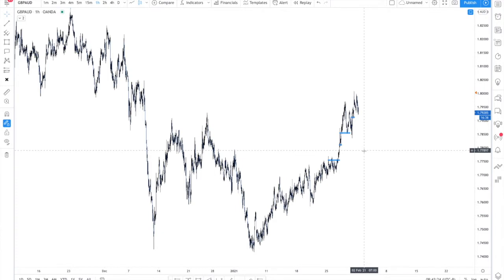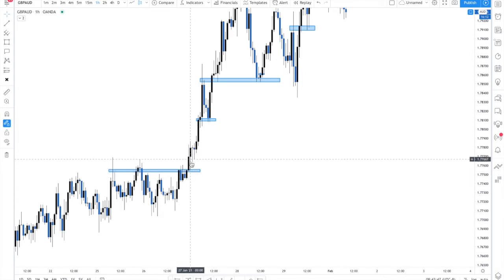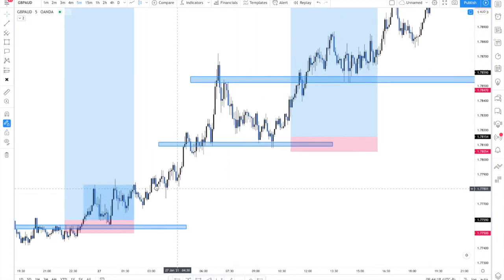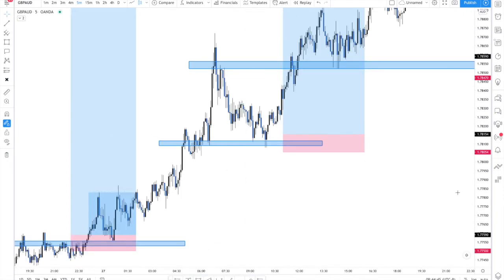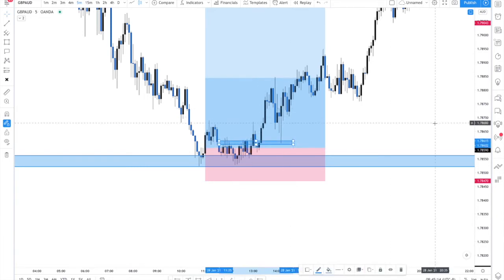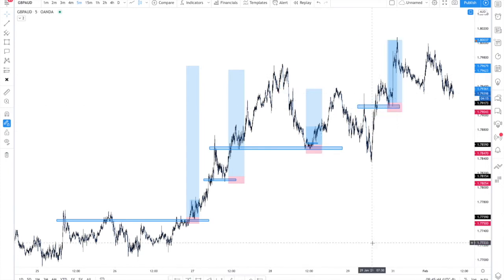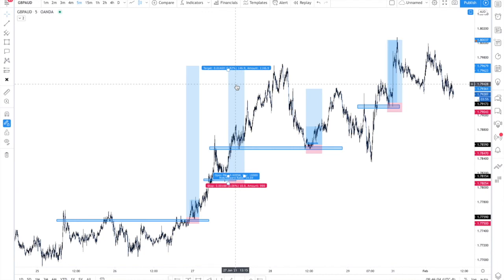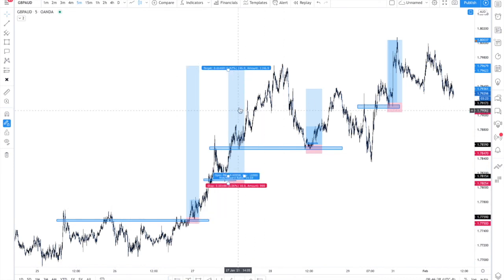Stacking Trades & Flipping Accounts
How to make the most out of this trading week!